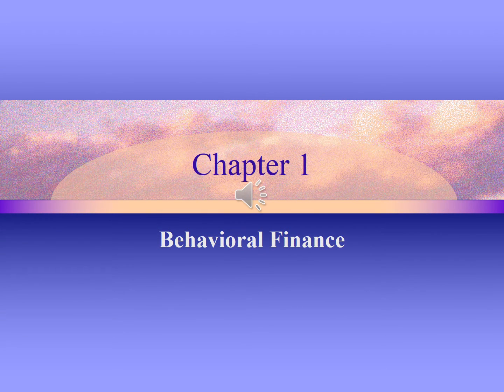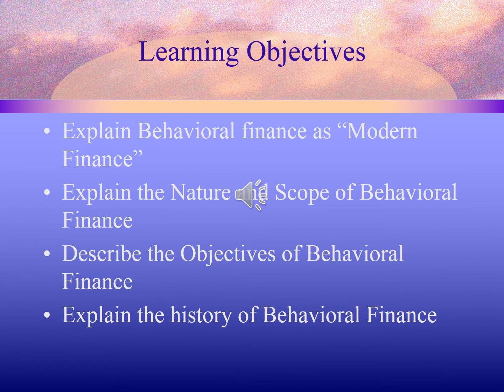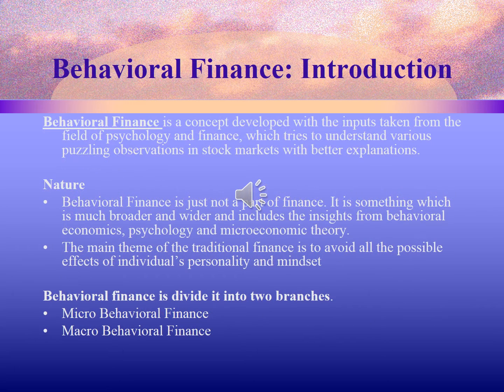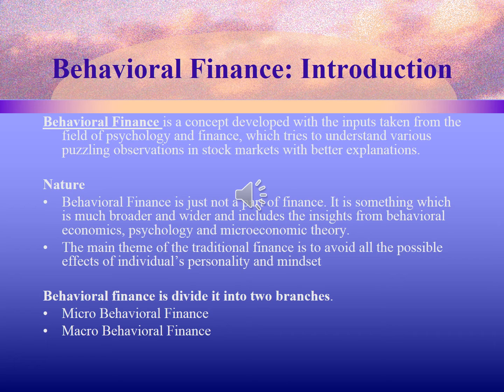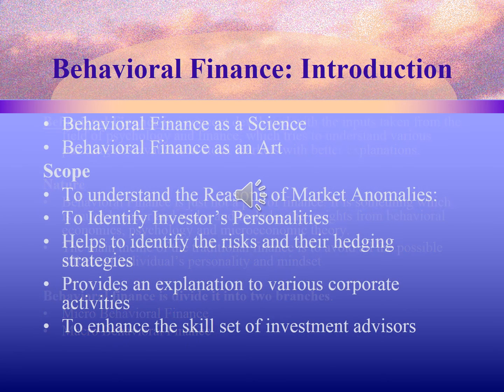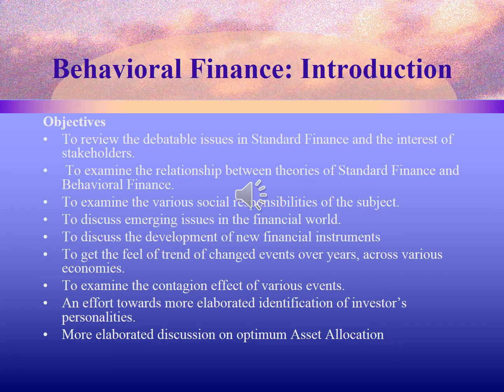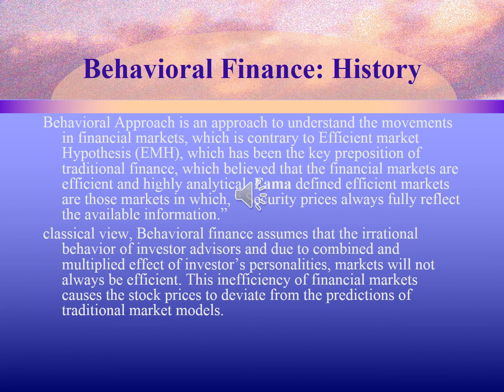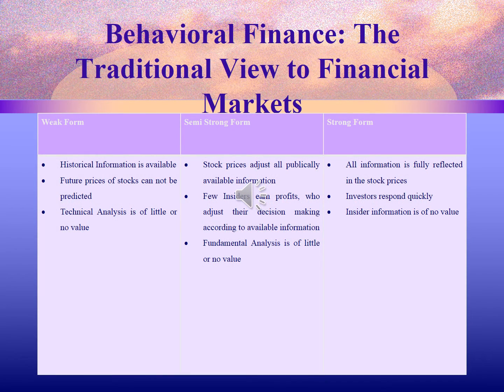Behavioral Finance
Explain Behavioral finance as “Modern Finance”
Explain the Nature and Scope of Behavioral Finance
Describe the Objectives of Behavioral Finance
Explain the history of Behavioral Finance